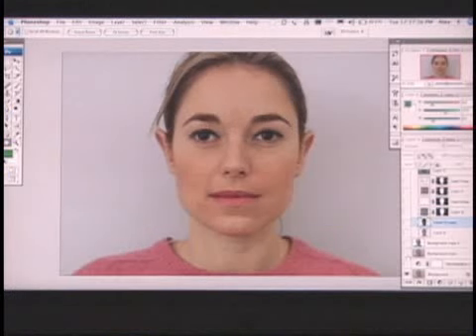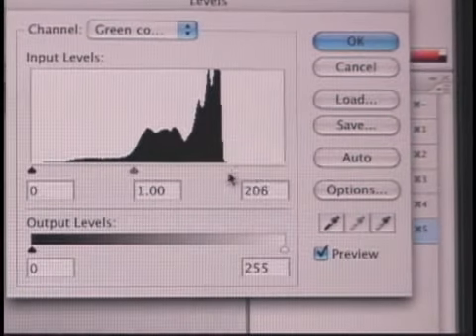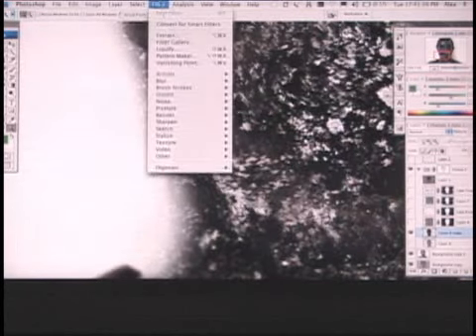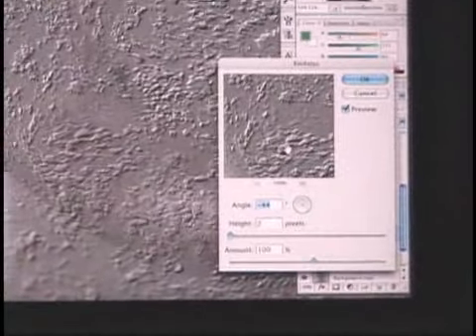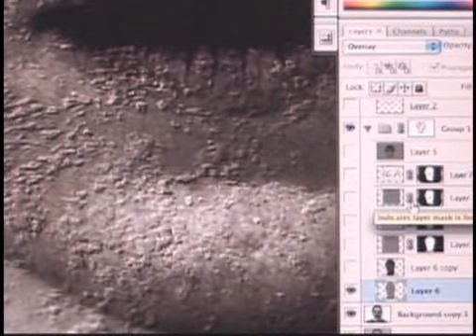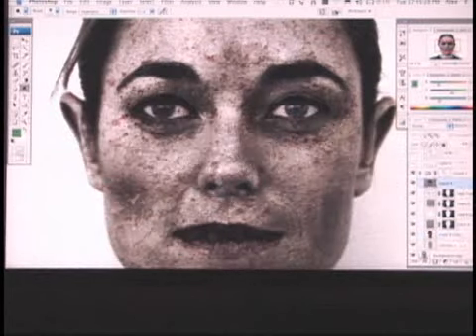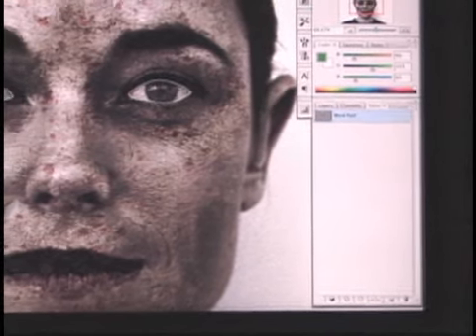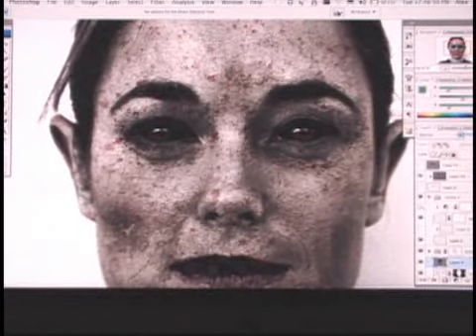Use Photoshop to make a Zombie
Alex Lindsay of Pixelcorp shows off how to turn a beautiful woman into a gory zombie demon!!!